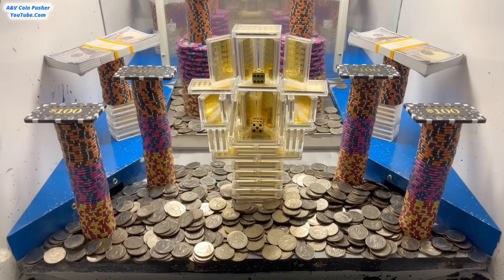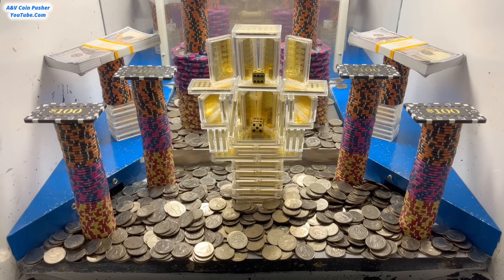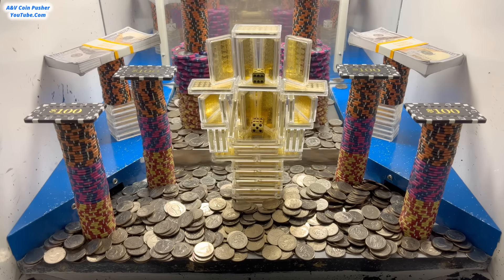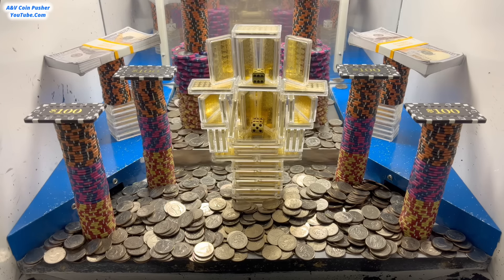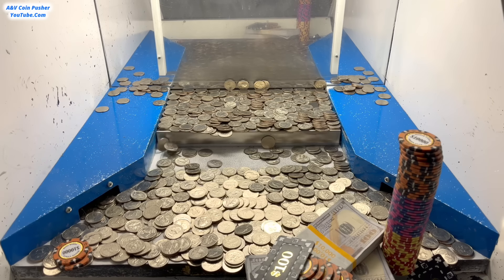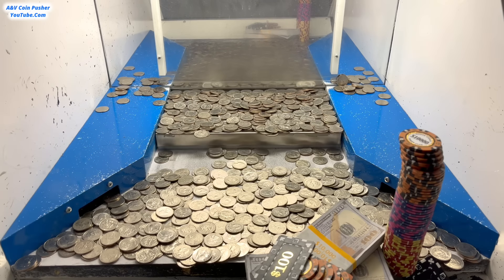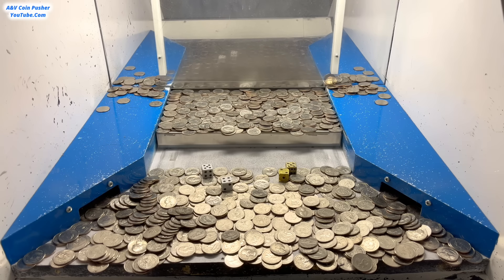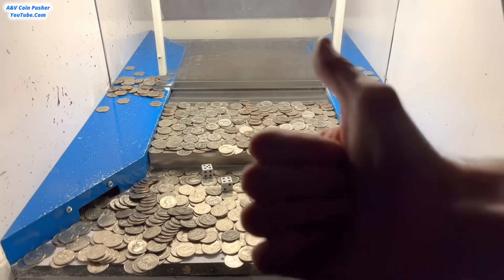MASSIVE GOLDEN TOWER! HIGH LIMIT COIN PUSHER $500,000.00 BUY IN! (MEGA JACKPOT)